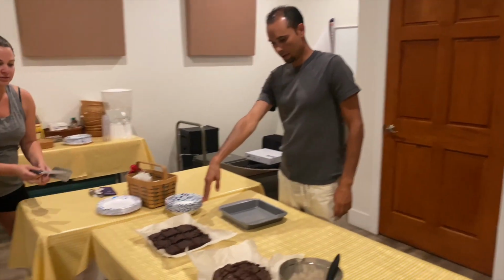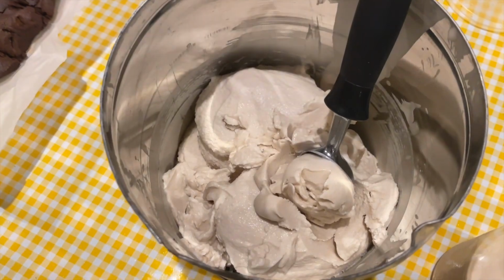Vegan Gluten-free Carob Brownie Cooking Class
See recipes below. This incredible brownie recipe is both vegan, gluten-free, and also made with carob. These brownies were incredible. I tried and worked this recipe about five times to finally nail it.

Brownie Recipe:
1 ½ c GF Flour (180g)
7 Tbs Carob powder (42g)
1 1/4 c Coconut sugar (or 3/4 c Coconut sugar and 3/4 c Maple Syrup)
½ cup / 8 Tbs Vegan butter (112g)
1/4 c Coconut oil
6 oz  Carob chips
½ c Water
4 tbsp Ground flax seed + 10 tbsp Water
¾ tsp fine Sea salt
1 Tbs pure Vanilla extract
1 tsp Baking powder or Baking soda

Preheat the oven to 350 degrees Fahrenheit.
In a small bowl, whisk together the 2 tbsp ground flax with 5 tbsp water. Set aside to thicken.
Add the GF flour (1 ½ c) and carob powder (7 Tbs) together in a bowl.
Heat the sugar (1 1/4 c) and water (½ c) over medium/low heat on the stove, and whisk together. After about 5 minutes, the sugar should completely dissolve.
Add the vanilla (1 Tbs), salt (¾ tsp) to the sugar water and whisk for 2 minutes.
Melt the butter (½ cup), coconut oil (1/4 c) and carob chips (6oz) together.
Pour the butter-coconut oil-carob mixture into the sugar mixture.
Add the sugar-butter-carob mixture to the flour bowl
Add the flax seed and stir until just combined (stop mixing once the flour traces are gone).
Bake the brownies in the preheated oven for 30-35 minutes.
Let cool 20-30 minutes before cutting.

Homemade Vegan Ice Cream recipe:
Ingredients
1 can coconut milk
1 C Water
½ c Raw cashes nuts (soaked)
½ c Pitted dates
½ c Honey
2 tsp Vanilla
½ tsp Salt
½ tsp Xanthan gum or Guar gum
1 Tray ice cubes

Instructions
Blend all ingredients (accept ice) until very smooth.
Add ice cubes and blend smooth. Add more water as needed to make 5 cups of the total mix.
Pour into ice-cream maker and freeze according to it’s directions.
When ready to use thaw slightly until just soft enough to cut into squares.
Place in a blender with enough soy milk or water to blend into the consistency of soft ice cream.
Spoon into containers for storage as soon as the mix is done. (If the ice cream is left in an ice-cream maker, some will freeze to the container and become hard.